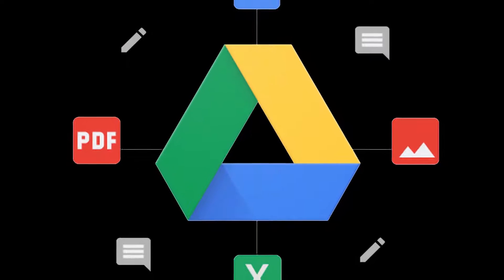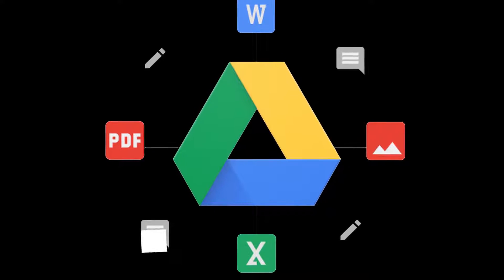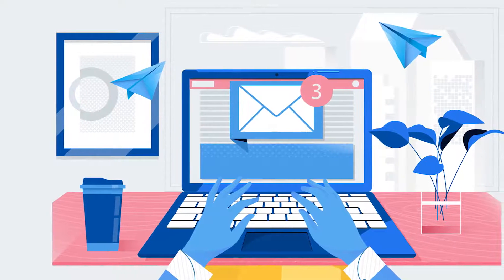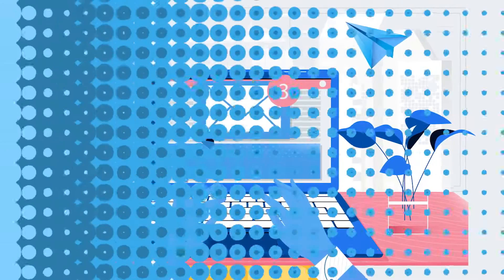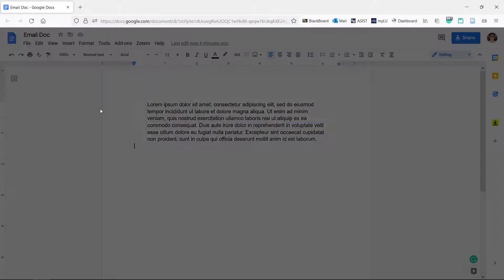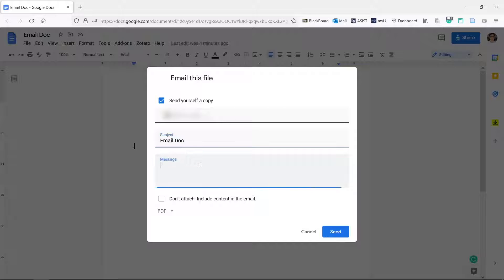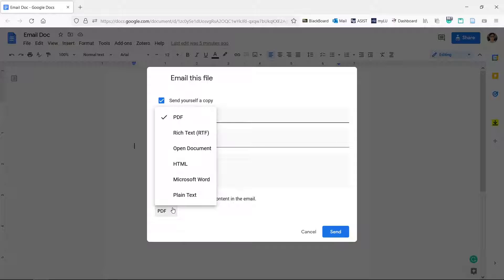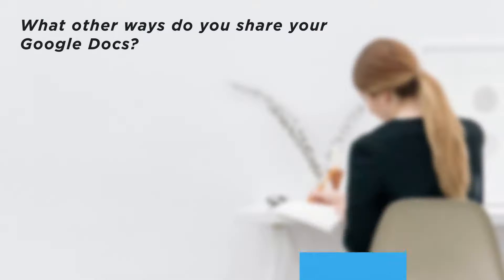Google Docs: Email a Doc as an Attachment | Send Google Drive attachments in Gmail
In this video, we’ll be showing you how to email a Doc as an attachment in Google Docs.

You can email a Doc as an attachment to someone directly from Google Docs without having to go to your gmail or creating a shareable link. If you want to easily email a Doc as an attachment, we’ll show you how to do it! Let’s email this Doc.

1. Click File - Email - Email this file.
2. If you want to send yourself a copy, check the first box.
3. Enter the email of the recipient.
4. Change the Subject or Message if you want.
5. At the bottom you can either embed the text of the Doc in the body of the email or attach it as a file here.
6. When done, click Send.

You can now send Docs as email attachments!

❓💬 What other ways do you share your Google Docs?